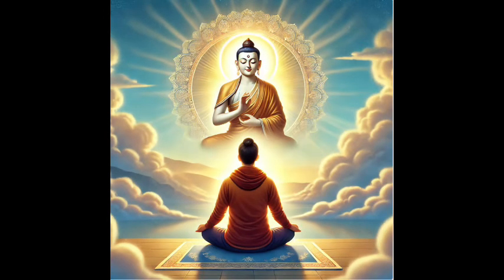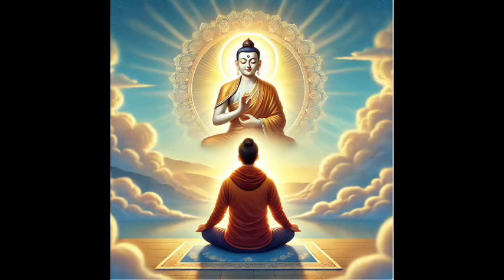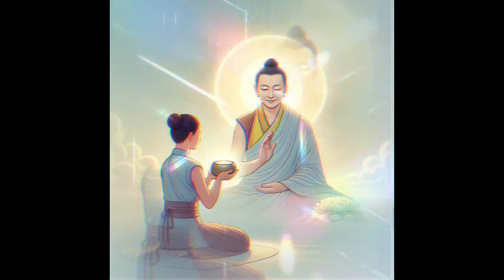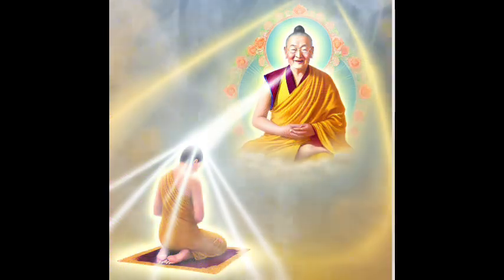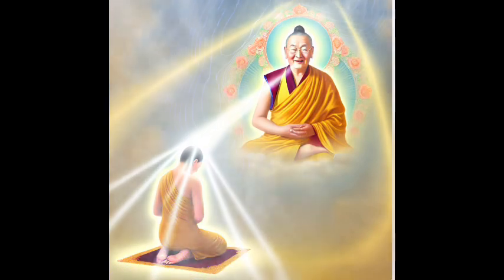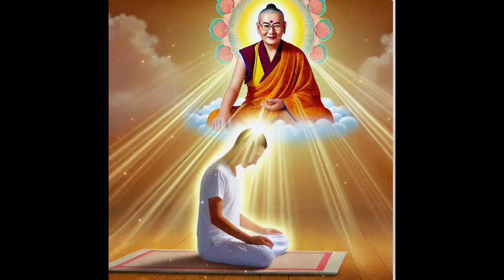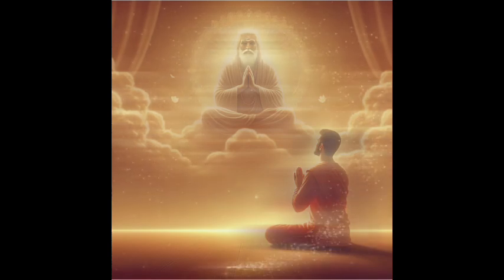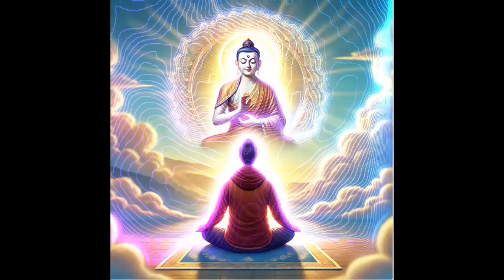Guru Yoga: The Ultimate Guide to Soothing Intense Spiritual Energies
Ready to unlock profound wisdom and unshakable confidence? Welcome to the transformative world of Guru Yoga! This isn’t your average meditation—Guru Yoga is your gateway to connecting with the enlightened energy of a master, bringing their blessings directly into your life. In this video, we break down everything you need to know about Guru Yoga: what it is, why it’s practiced, how to do it step-by-step, and the secret times to supercharge its effects. 💥

Learn why practitioners choose this deeply personal, devotion-based practice, how it differs from deity yoga, and how it becomes a powerful tool for inner growth and spiritual transformation. Whether you’re looking for spiritual clarity, personal strength, or a way to deepen your meditation, Guru Yoga has got you covered.